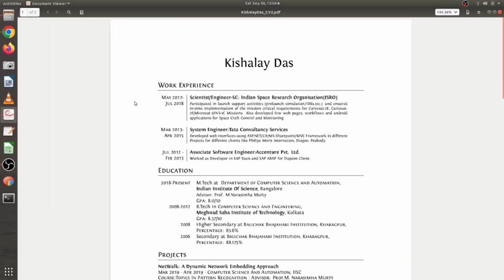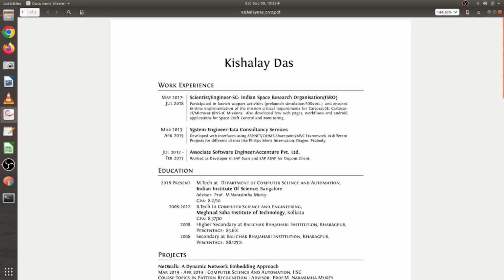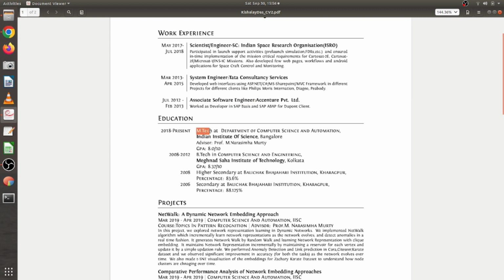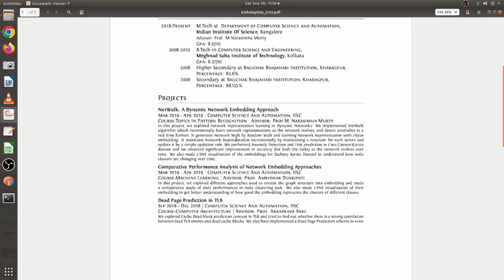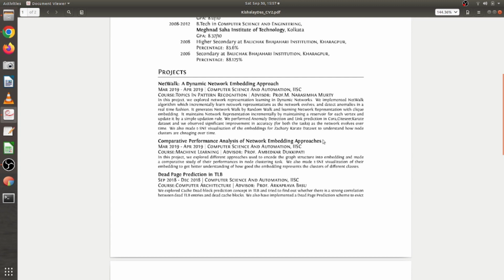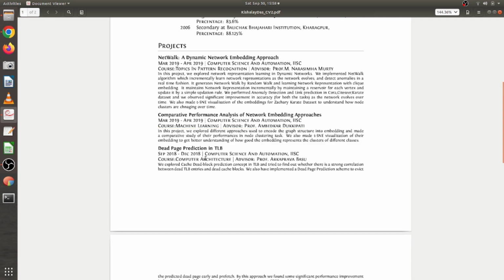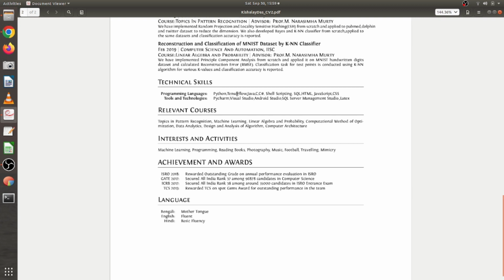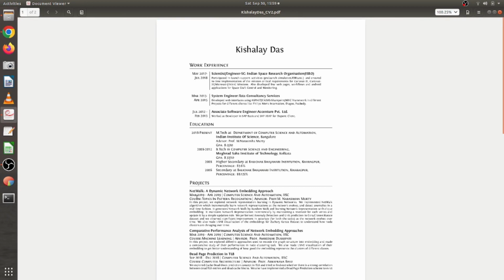How to Craft Data Science CV for Placement Interviews | Unveiling My MTech Placement Resume at iisc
The placement season has arrived, and many of you have requested tips on creating an effective CV or resume for your upcoming placement interviews.
In this video, I will provide guidance on crafting a strong CV tailored to on-campus placements, with a particular focus on those aiming for data science interviews. I'll highlight the key elements to include in your CV to effectively showcase your skills to potential employers.